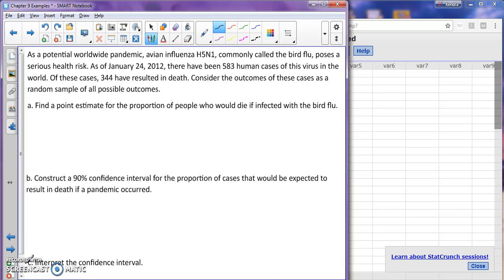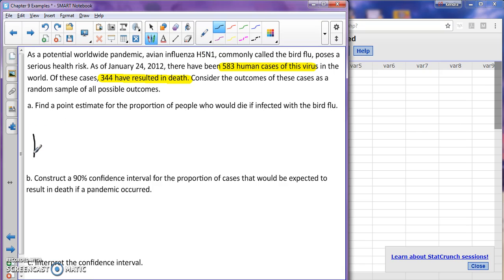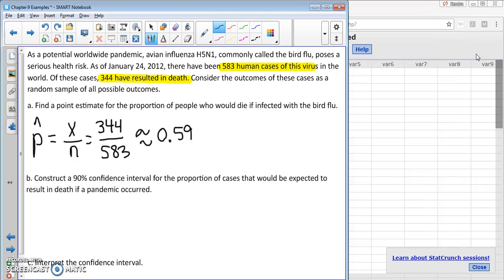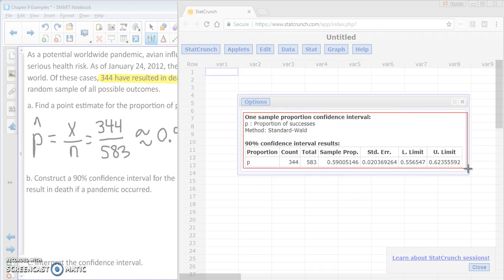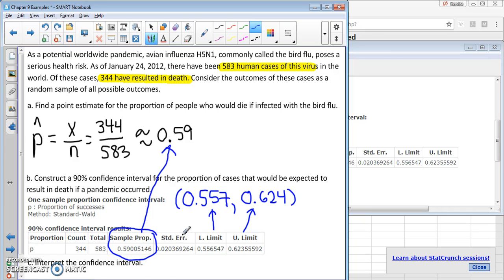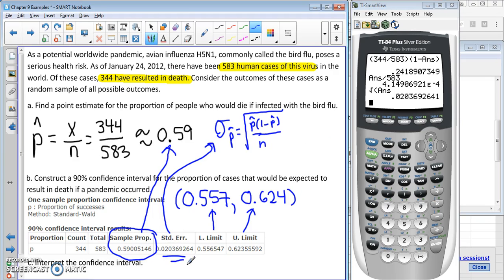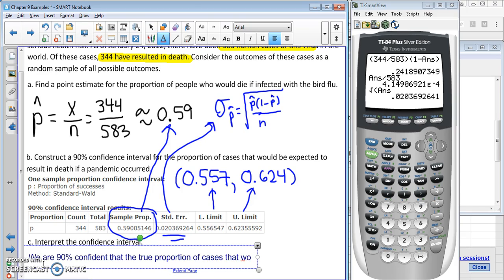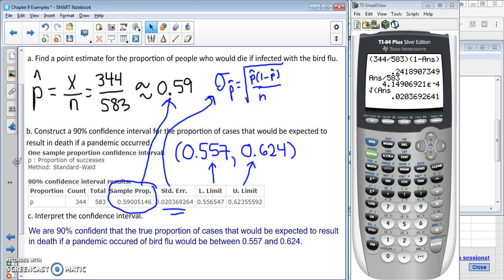Chpt 9 Sec 1 Ex 5 SC